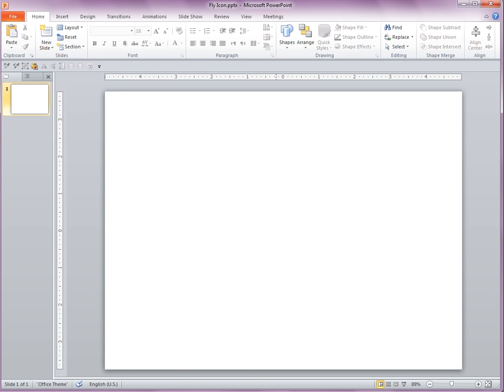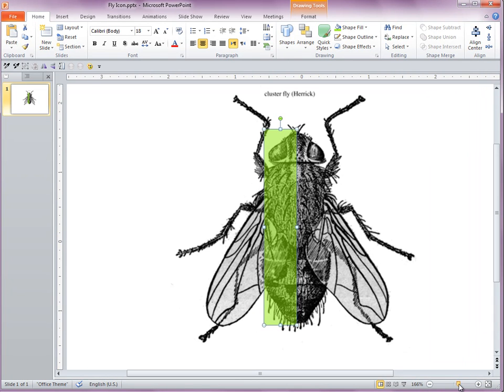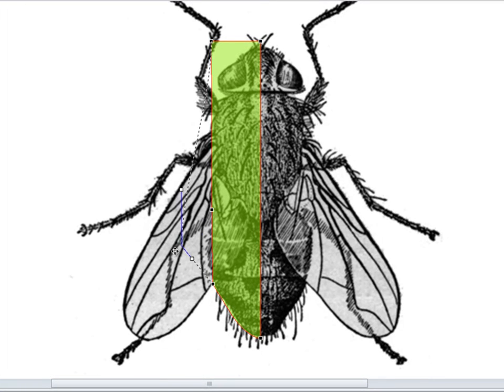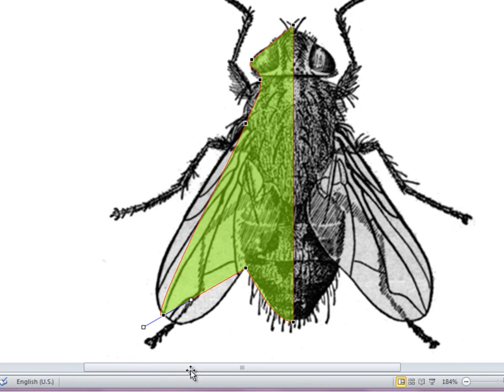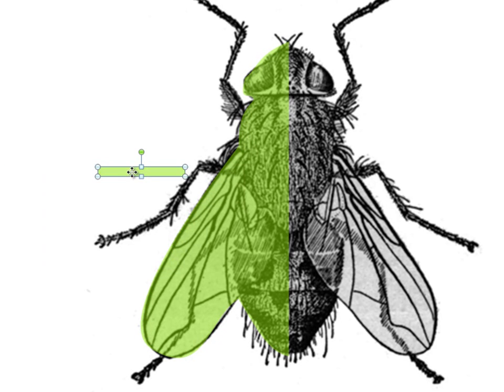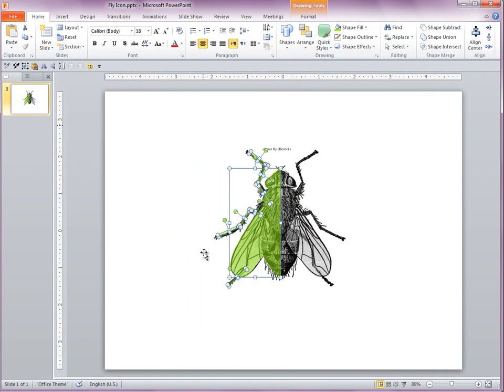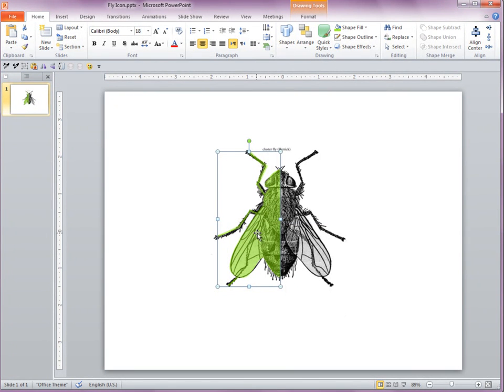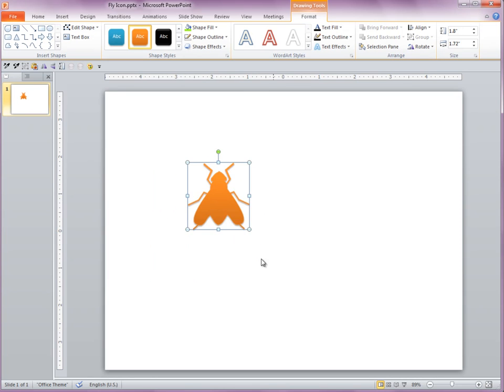PowerPoint 2010 Creating Icons II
Tal Krzypow shows us how to create cool custom shapes in PowerPoint 2010.